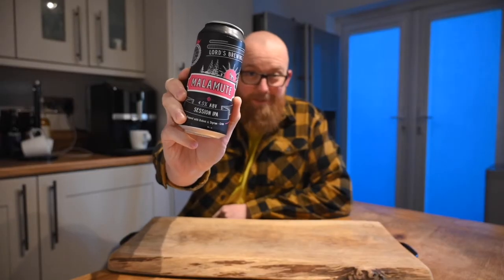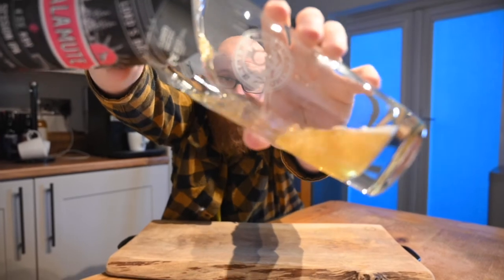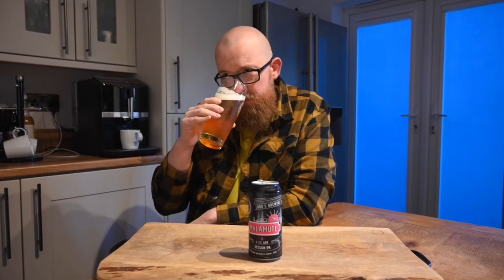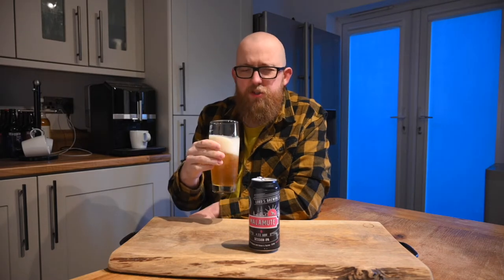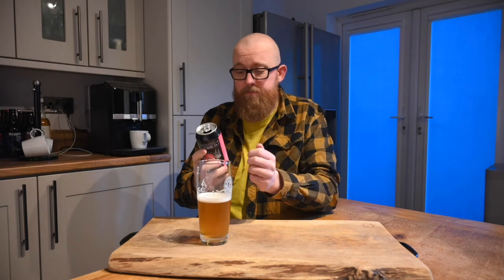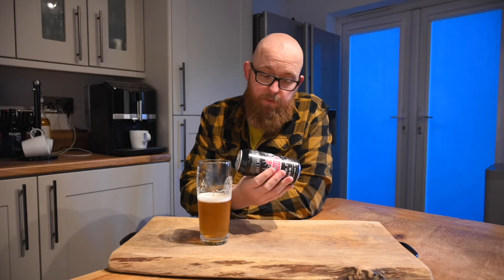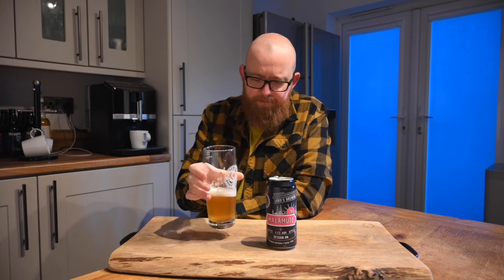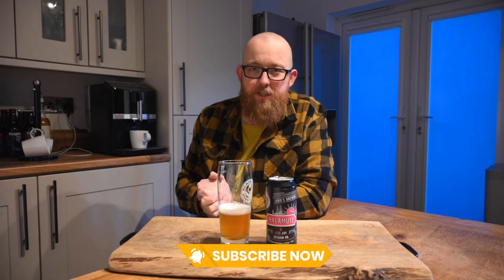Lord's Brewing Co Malamute Review - SLED DOG BEER! Piney Session IPA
For this Lord's Brewing Co Malamute Review I couldn't not include my part-malamute dog in the intro!

Lord's Brewing Co Malamute is a delightful Session IPA filled with fruity notes and a big pine hit to make for a true northern delight!

For any malamute, husky or indeed any sled-dog fan, this is a truly fine brew with a name to suit.

Lord's Brewing Co describe their Malamute Session IPA as a beer with a simple, pale malt bill gives a soft malt foundation, but lets the hops do most of the talking.  Magnum hops give a gentle bitterness while kettle additions and dry hopping with Bobek and Styrian Wolf hops offer an intense aroma of sweet tropical fruits and complex aromas of mango and elderflower.

Lord's Brewing Co are based in Huddersfield West Yorkshire and brew a wide range of Pale Ales, IPAs, Stouts, Porters, Bitters and Blonde Ales & Beers.

If you enjoyed this video and my channel content then you may also enjoy Real Ale Craft Beer, The Bier Hooligan, Pint Sized, Blue Van Man, Robbie Knox, Scott & Wanda's World, Chris The Butcher, BeardMeatsFood, First We Feat and Paul's Beer Reviews.